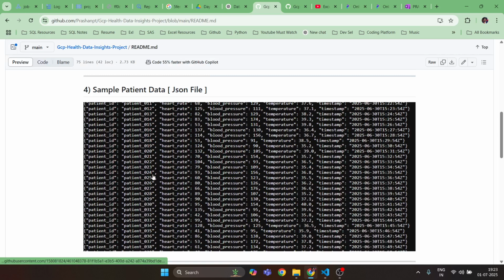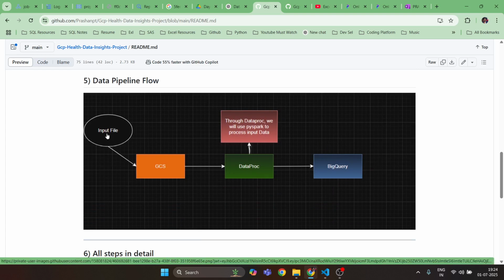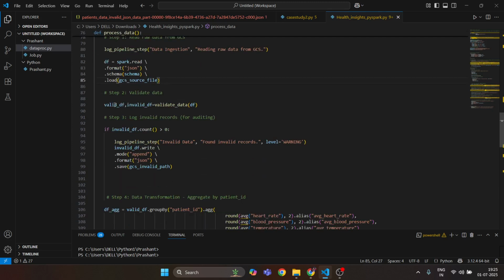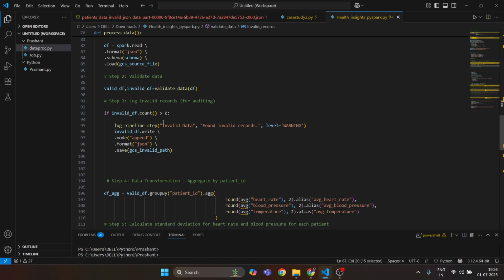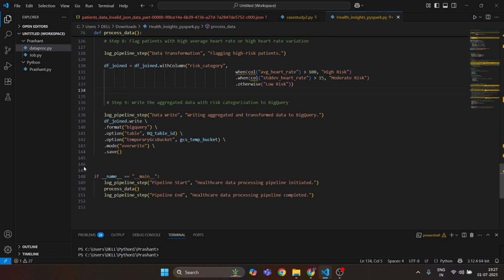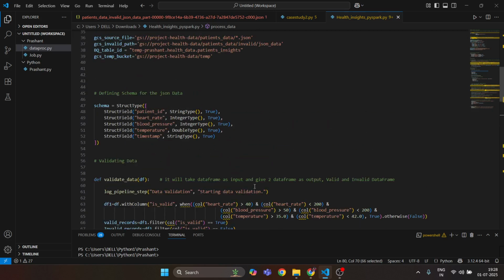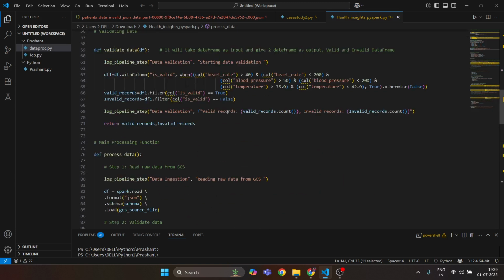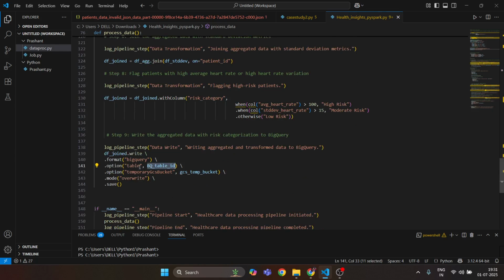GCP Data Engineering Project | Processing Patient Health Data Using DataProc | Pyspark | GCS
This project focuses on processing patient health data, including vital signs such as heart rate, blood pressure, and body temperature, to generate meaningful insights for proactive monitoring. Leveraging Google Cloud Dataproc and PySpark, the pipeline ingests, transforms, and analyzes health metrics at scale. The final insights are stored in BigQuery for reporting, visualization, and anomaly detection in patient vitals — enabling better clinical decision-making and health outcome tracking.